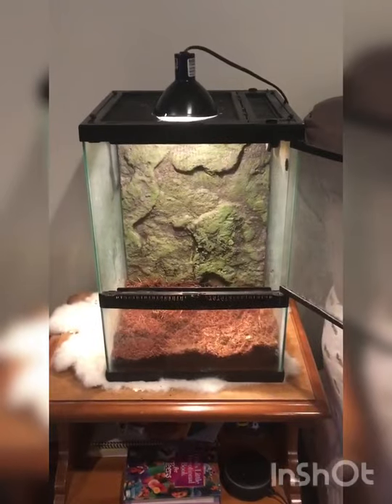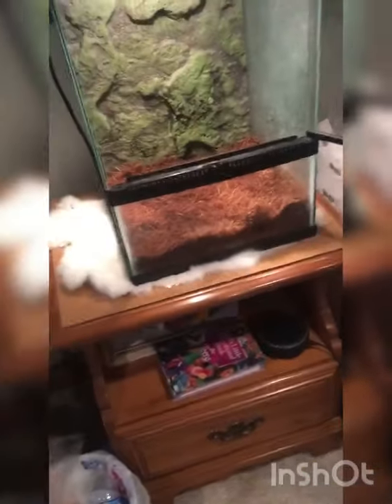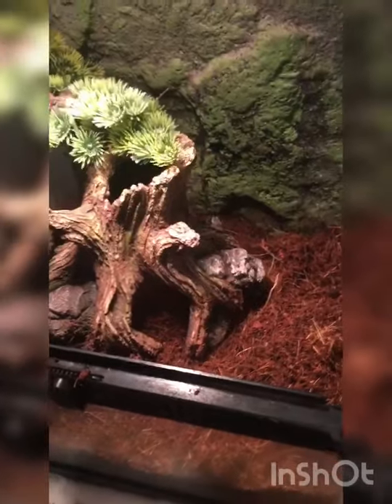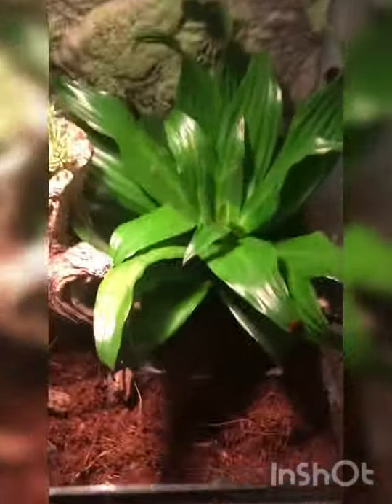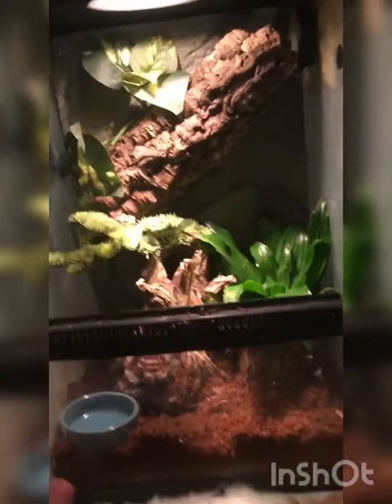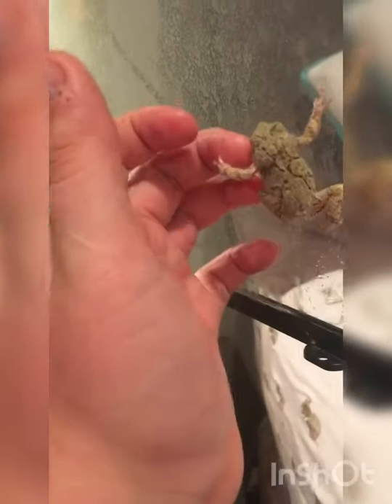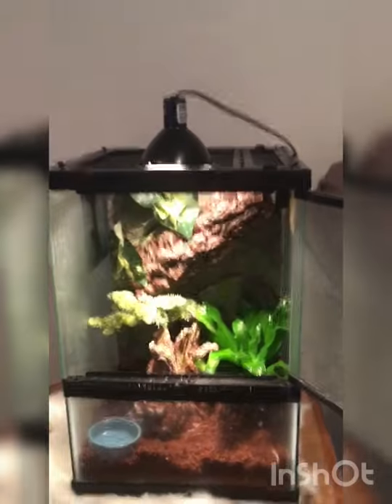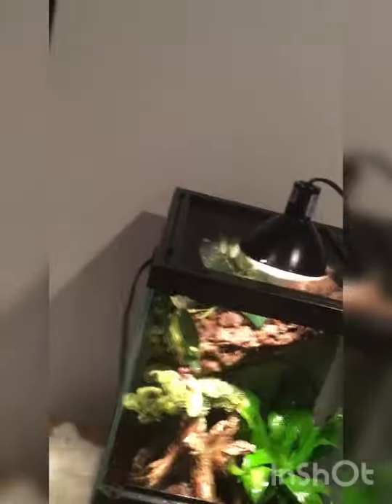Setting up a Gray TreeFrog Enclosure